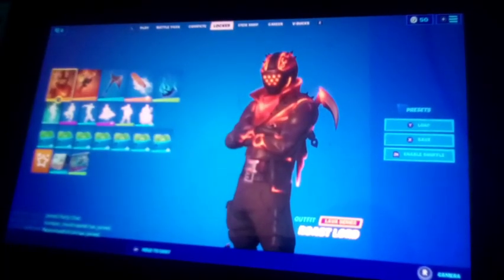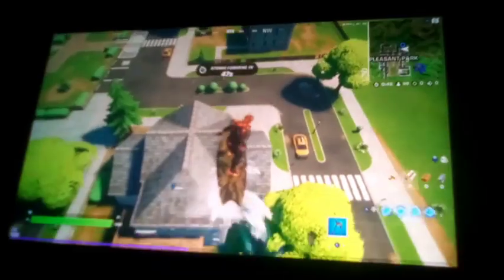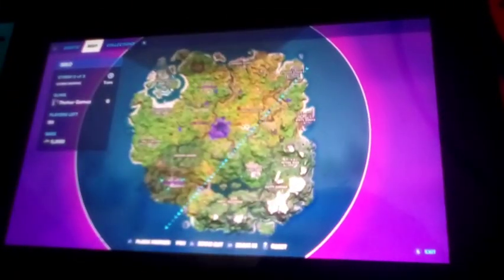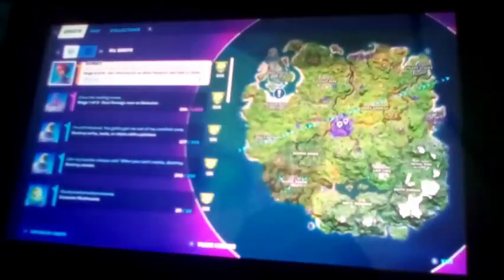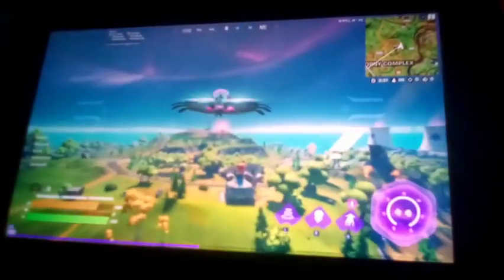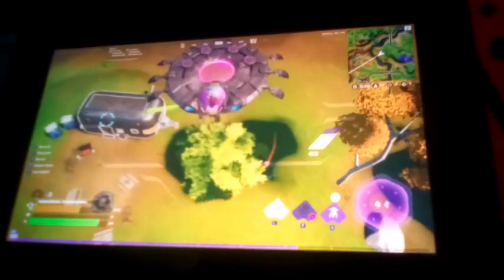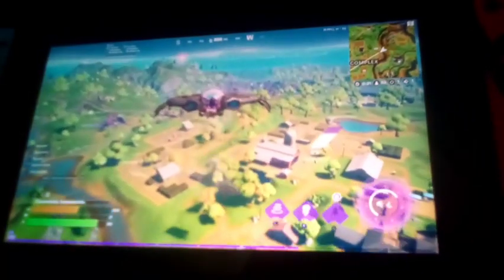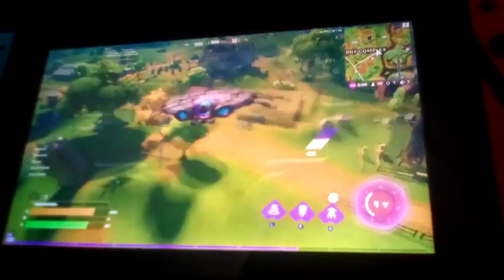Random Lava skin challenge!